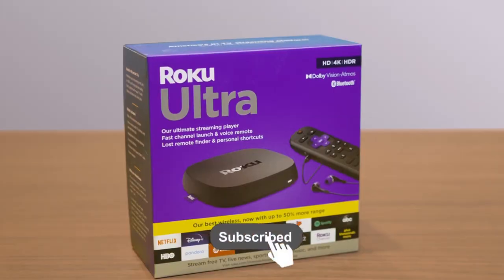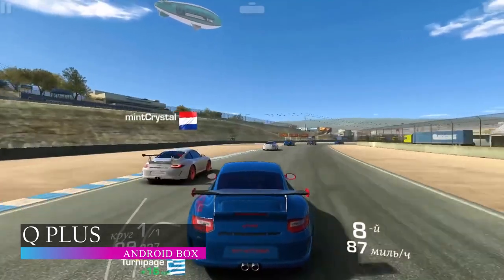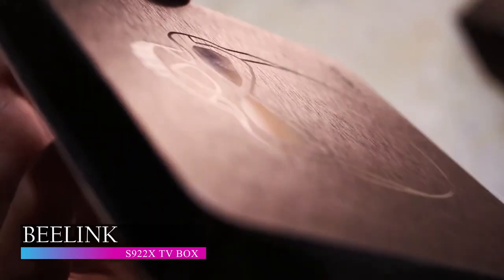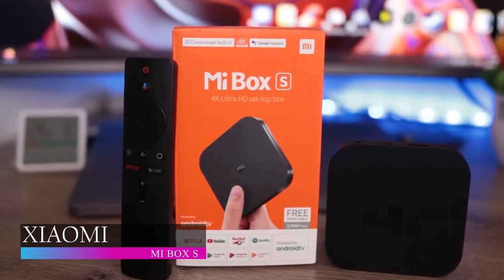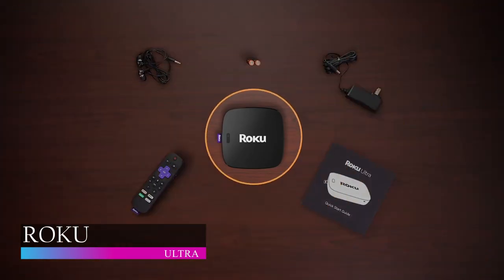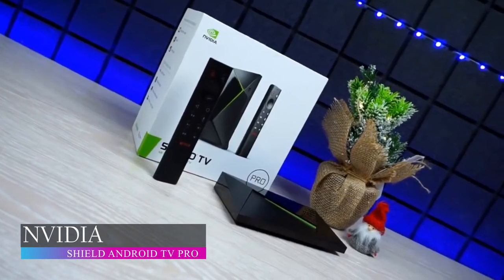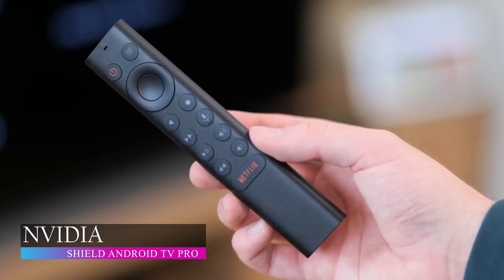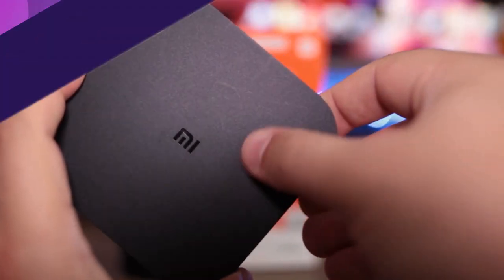Best Android TV Box 2023 🔥 Top 5 Best 4K Android TV Box Review 🔥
𝐆𝐥𝐨𝐛𝐚𝐥 𝐥𝐢𝐧𝐤𝐬:
Q Plus Android BOX
Beelink S922X TV Box
Xiaomi Mi Box S Android TV
Roku Ultra
NVIDIA SHIELD Android TV Pro